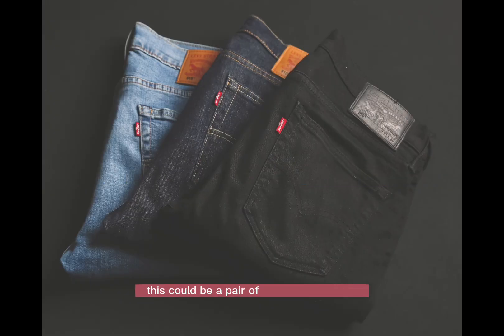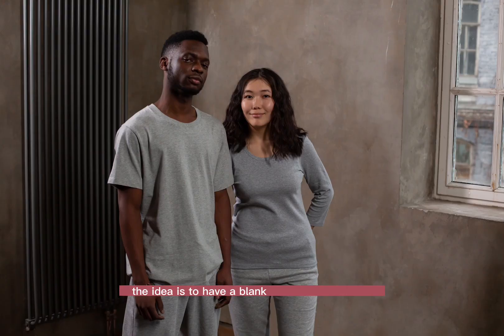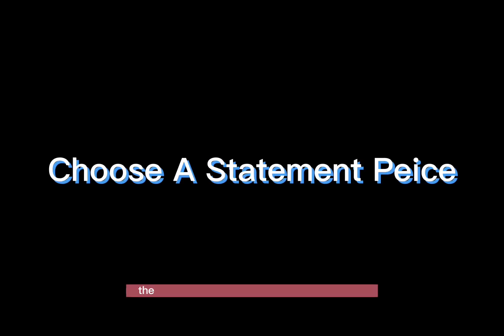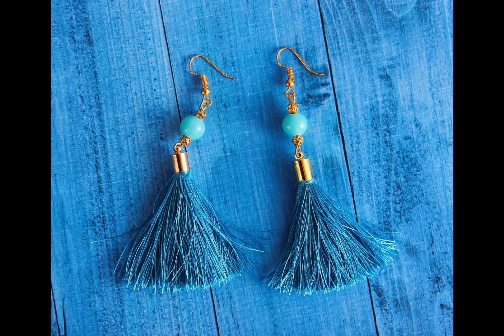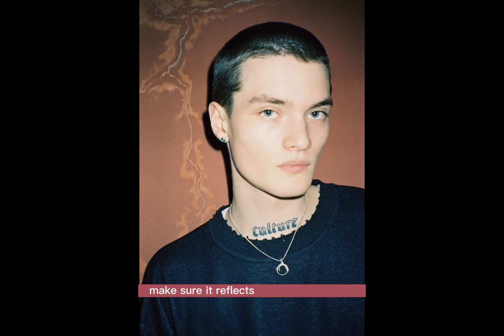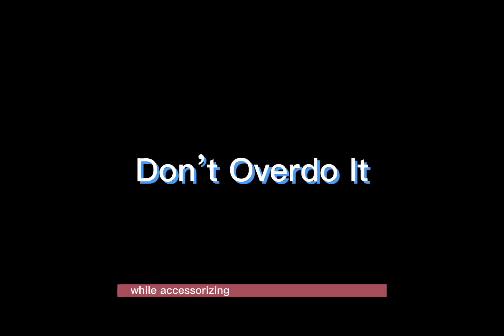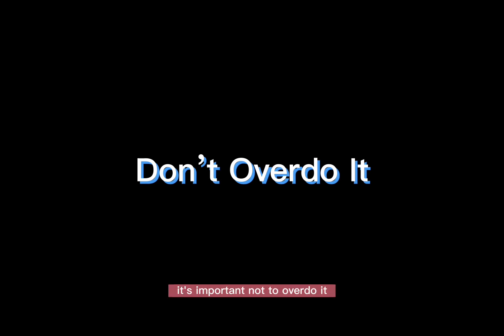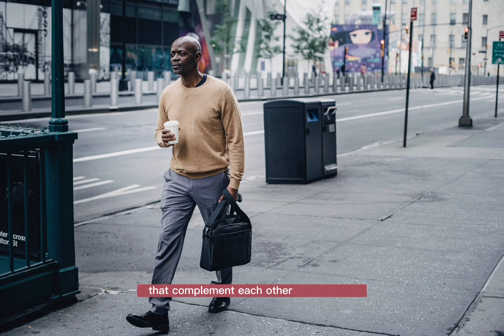How To Accessorize A Plain Outfit